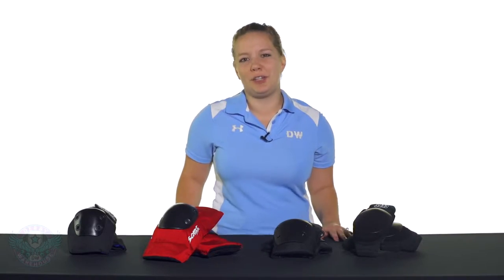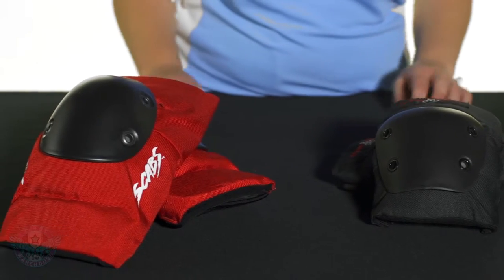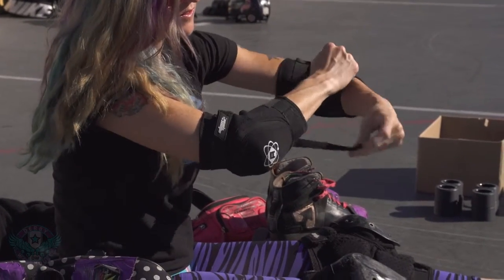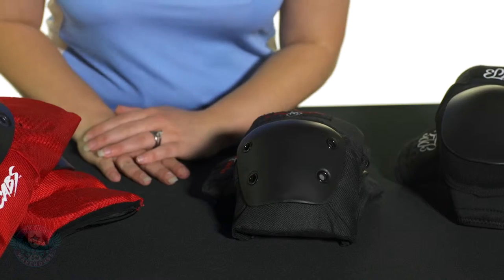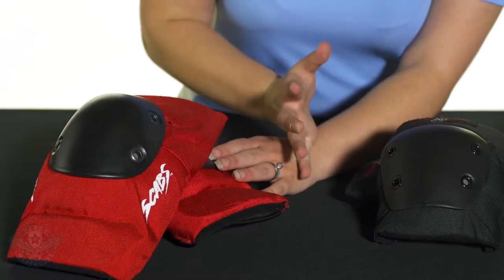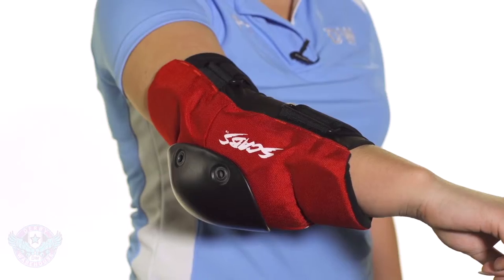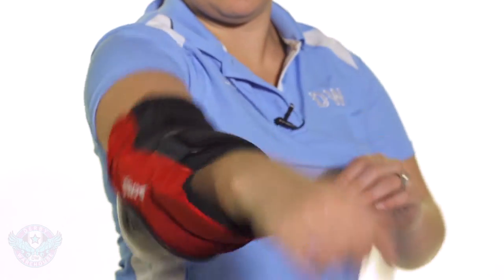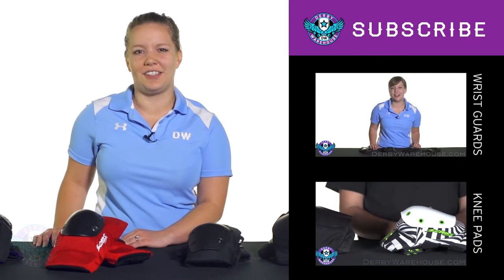Elbow Pads 101: Styles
Elbow pads can be one of the most frustrating piece of protective gear to buy but it doesn't have to stay that way! The video describes the differences between different elbow pad styles and how they fit.